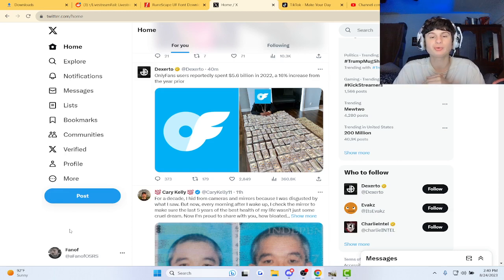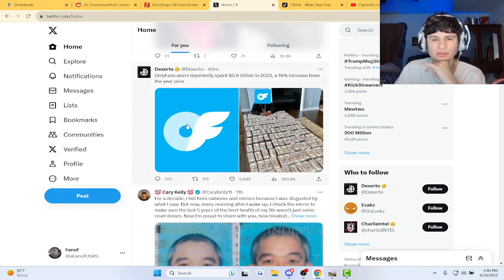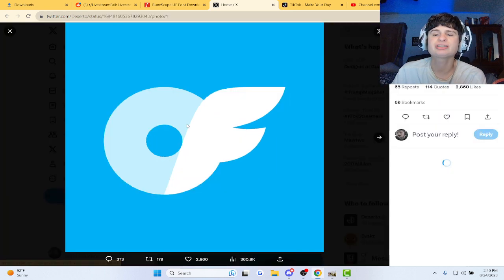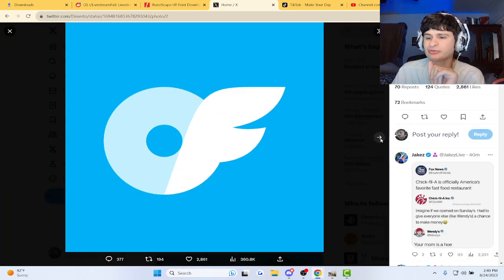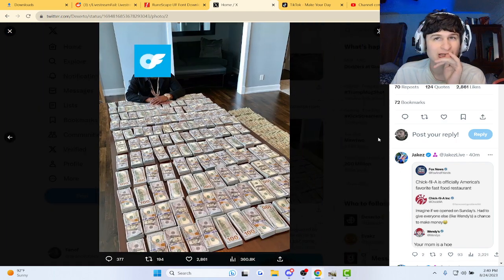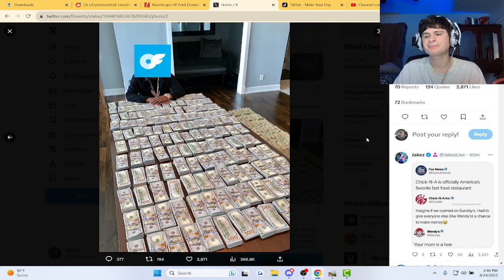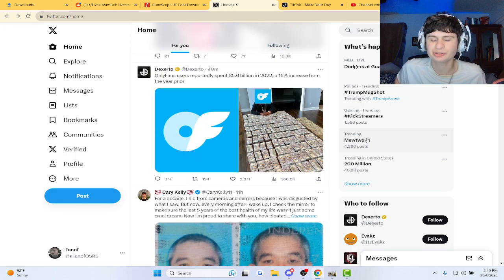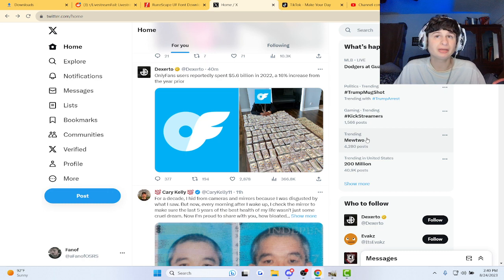5.6 billion spent on onlyfans in 2022.. | fanof reacts to dexetro